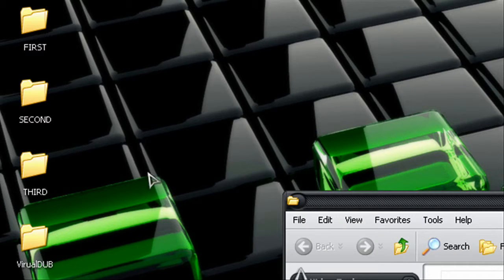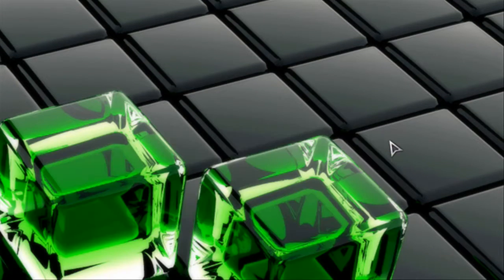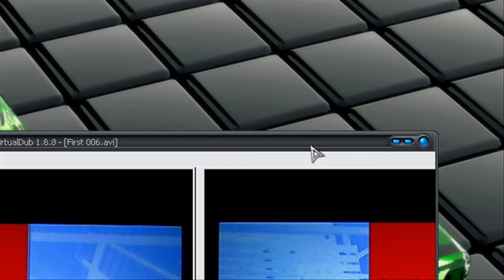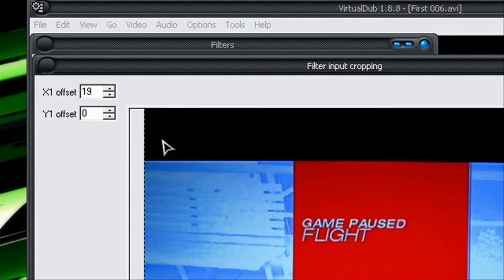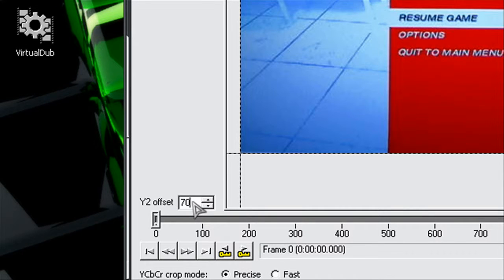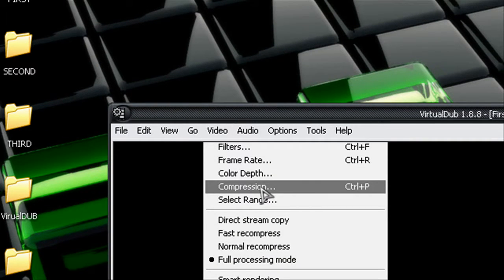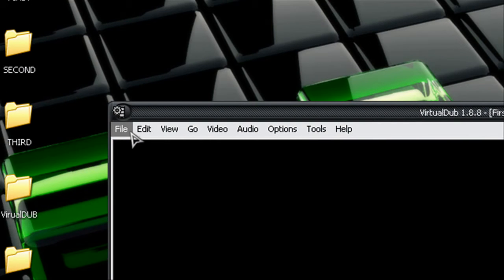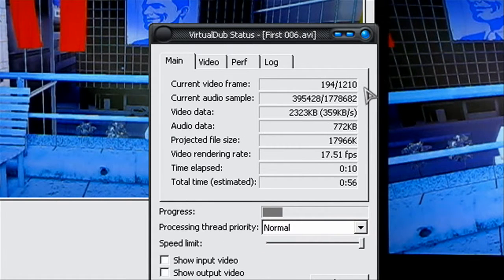How to record gameplay from Game Console